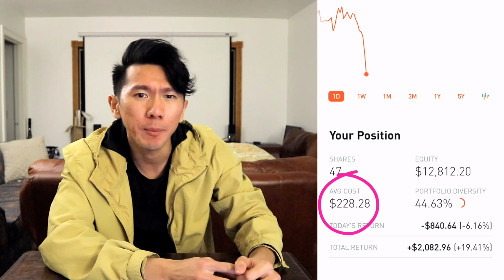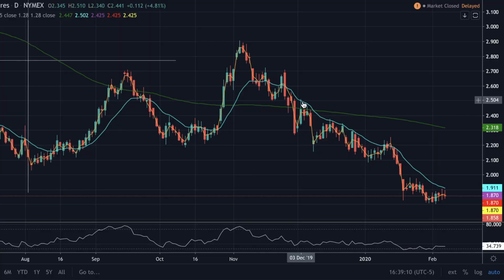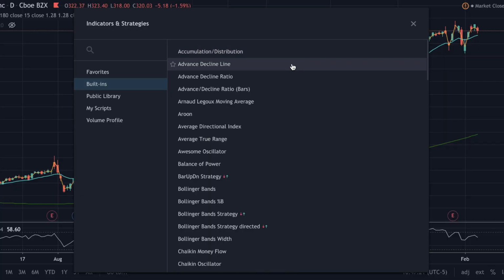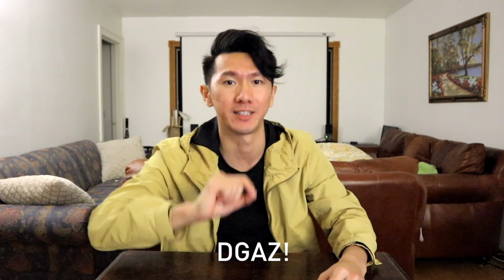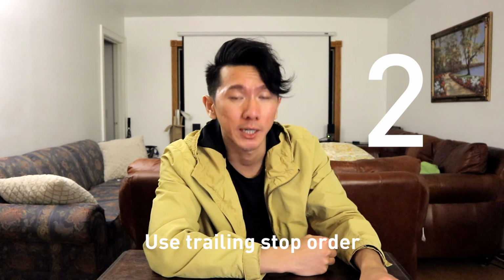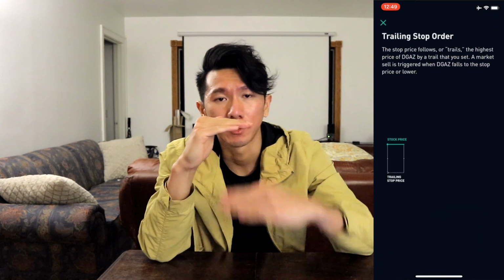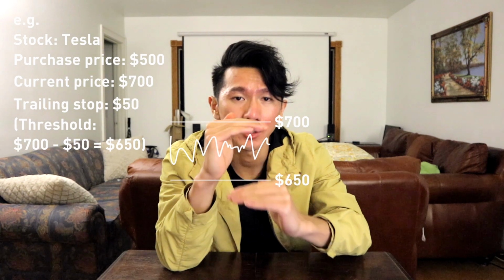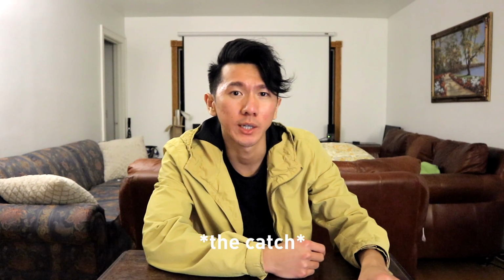2 Takeaways from $2000 Profit Swing Trade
I feel blessed and am thankful for $2000+ profit from trading natural gas. Check it out to see what exactly I trade, how I trade, and what I learned from making this much profit.

Happy trading! Cheers mate!

Sign up. Deposit $100, and Get 2 free stocks (1 of them valued up to $1400):

► 1 Free Stock on Robinhood